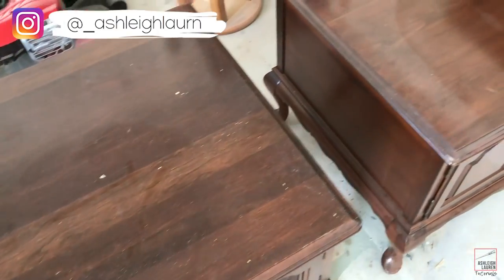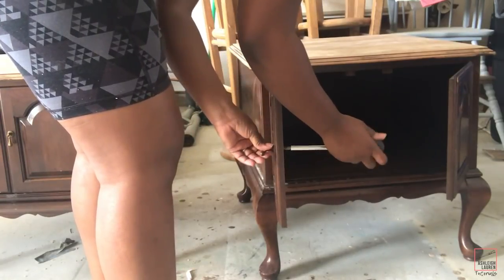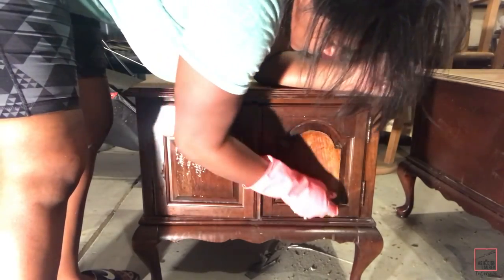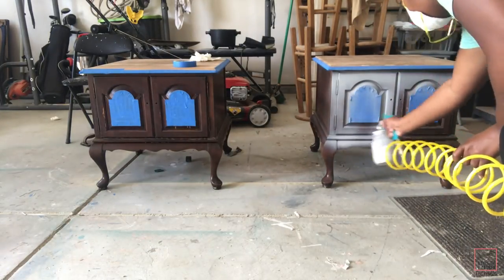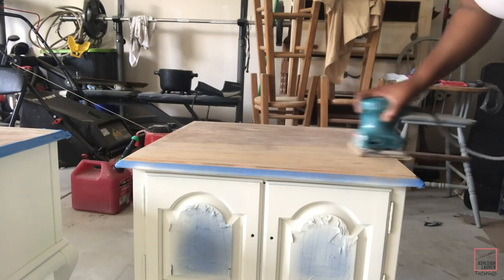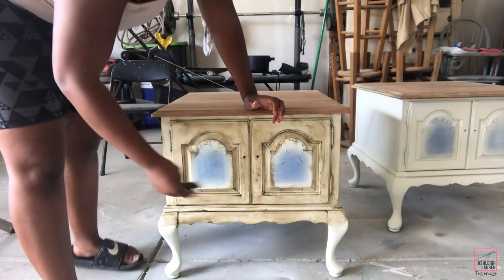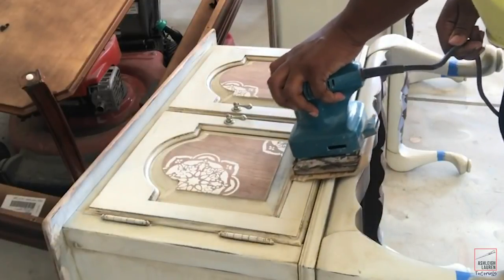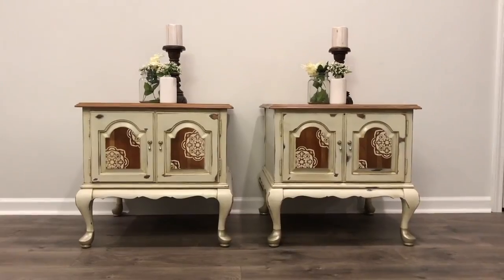DIY | How To Apply Dark Wax | Furniture Makeover | Ashleigh Lauren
Hey, HEY! In this video I'll be showing how to apply dark wax! I must admit my first time using dark wax I was terrified! Now I just love it. It's not as scary as you think just REMEMBER to add your clear wax first then you can go crazy with that dark wax lol.

I hope this video inspires you to go out and flip something or upgrade that piece of furniture you have been wanting to do forever! & I'll see ya in my next one!

Furniture Flipping Addicts & Thrifty DIYers

Critter Sprayer:

🎧 M U S I C:
Song: Where They Do That
Artist:

Thank you so much for your support. -Ash